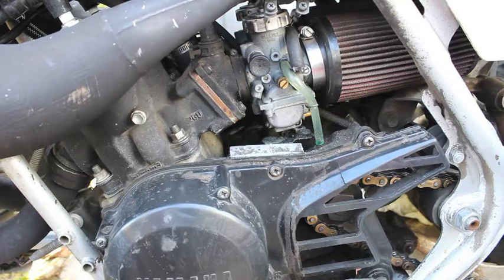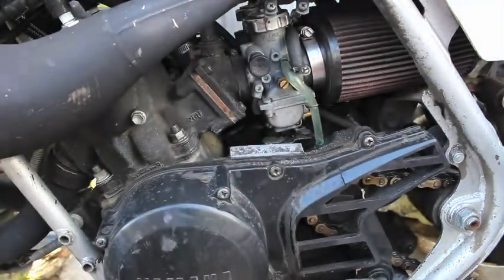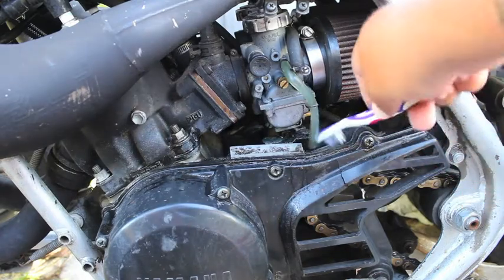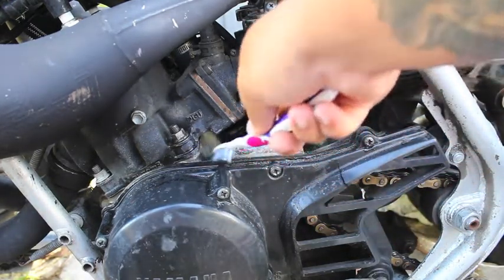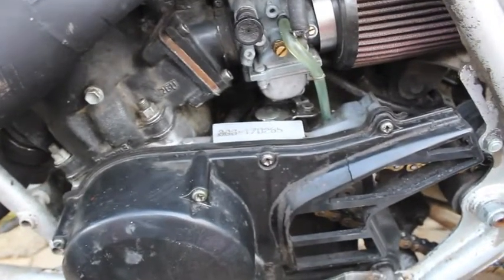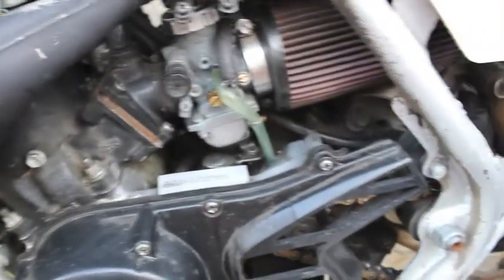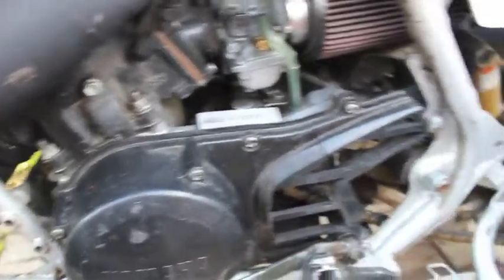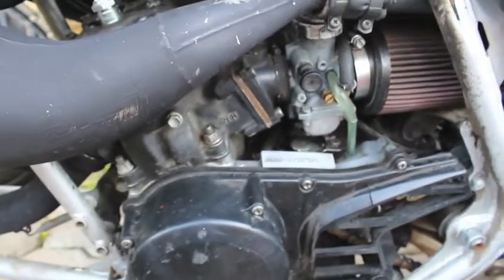Best way to get grease & grime off your motor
In this video im using brake cleaner and a toothbrush to clean my banshee 350 motor.